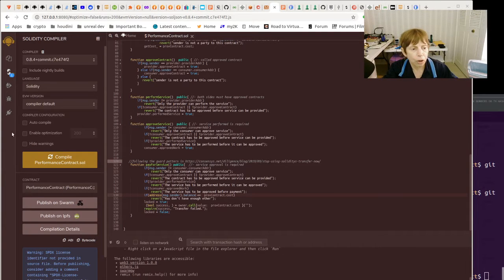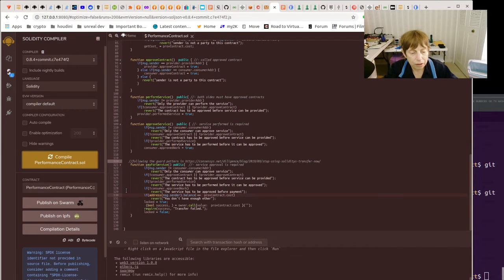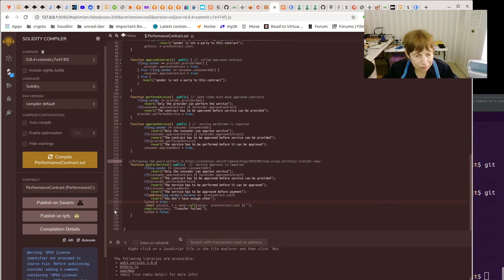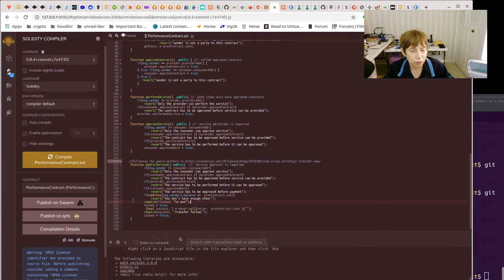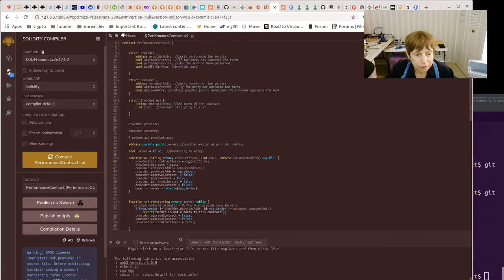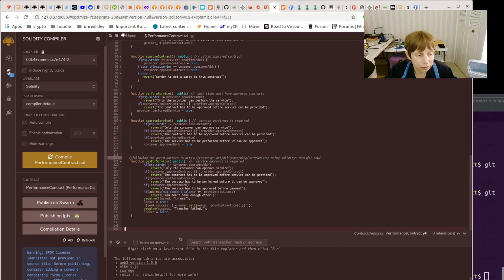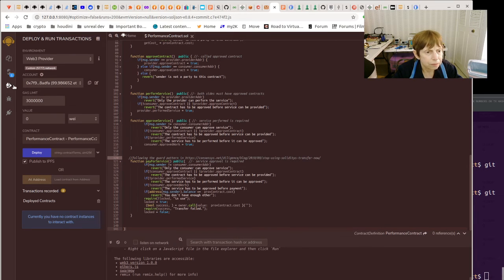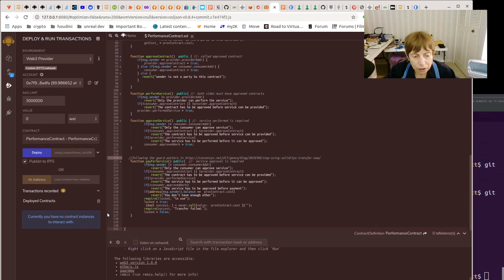Adding the transfer method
In this video we discuss the transfer method.  We use the guard pattern to prevent reentry and use require and revert to make sure conditions are met.